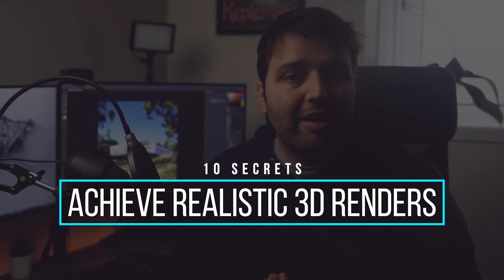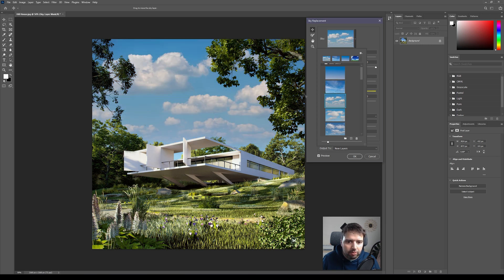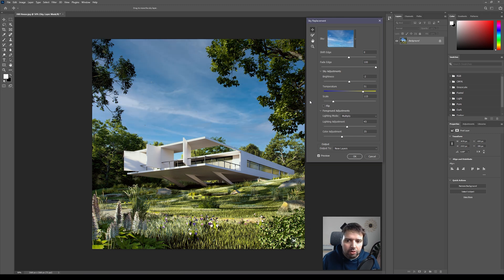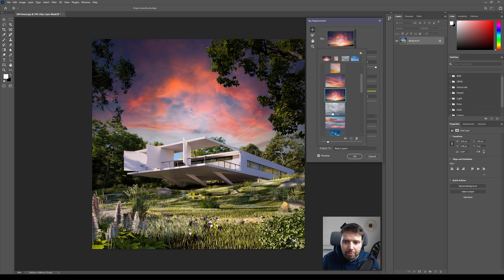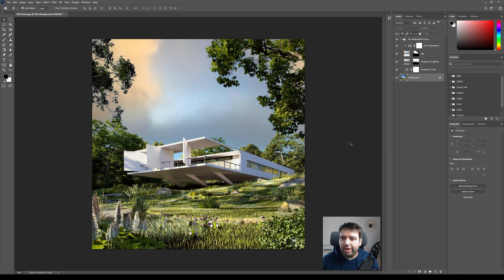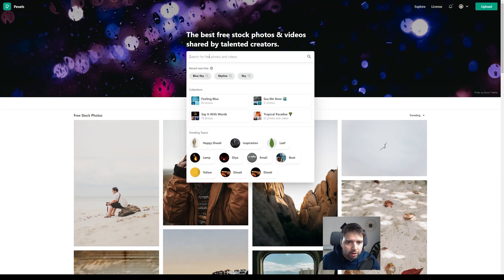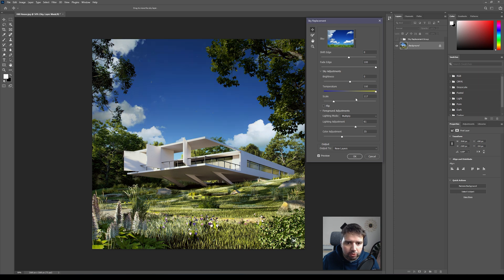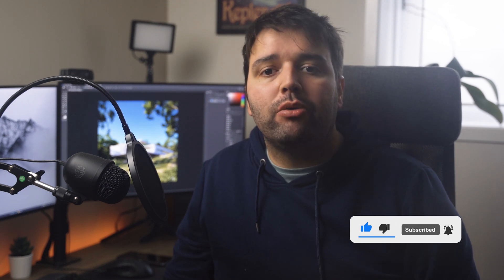Sky Replacement with One-Click! Photoshop Sky Replacement Tool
Today I want to share with you this awesome feature in the new Photoshop 2021, called Sky Replacement. It’s a really great tool for a quick change in the skies of your renders!

This is done using Photoshop and Lumion rendering software for architectural visualization. It’s a great 3D render software that saves a ton of time for architects because it helps you achieve the level of detail and realism not available in any other similar software.